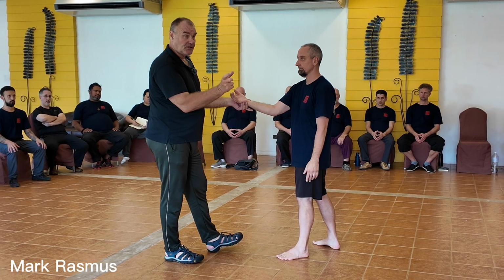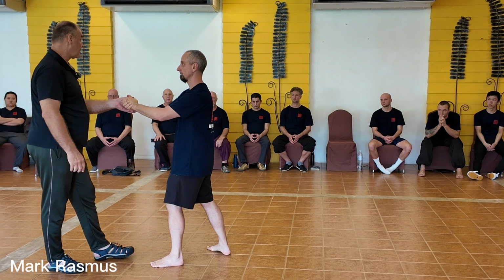Fajin Issuing | Theory & Practice | Elastic Force Chi Kung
2024 Instructor's Program - Enrolment Now Open